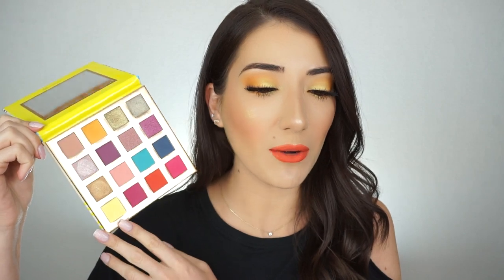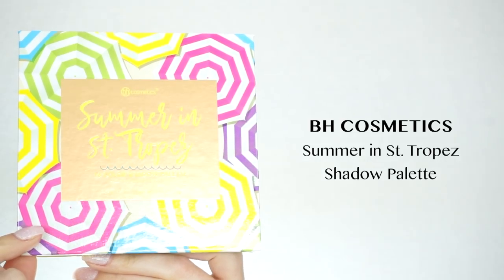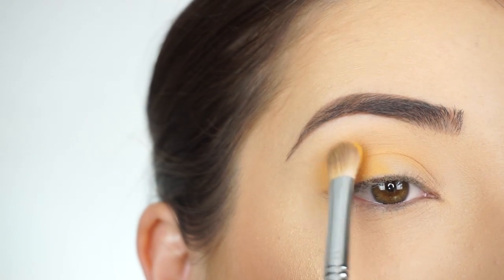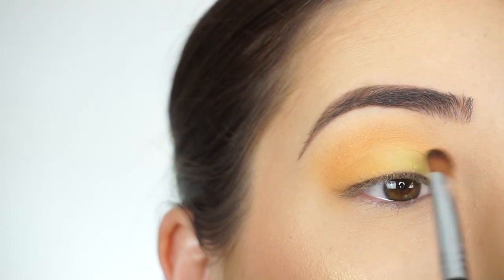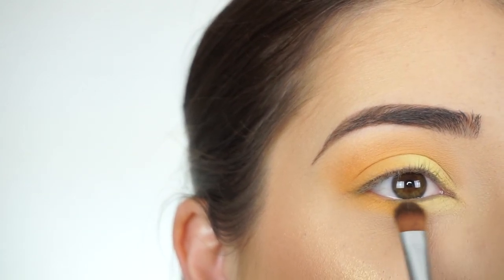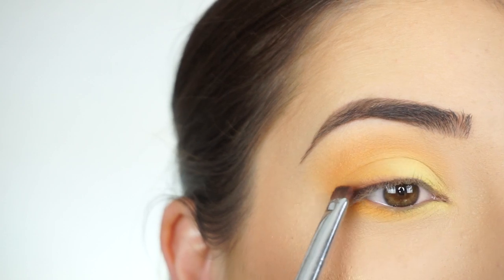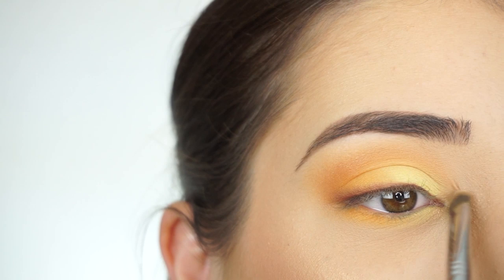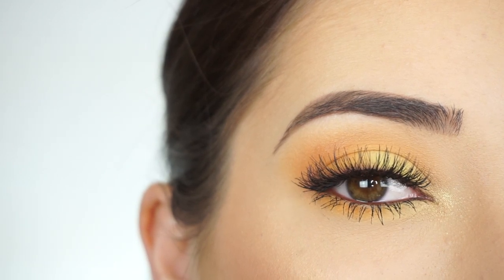SOFT YELLOW SMOKEY EYE MAKEUP TUTORIAL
I hope you enjoyed this soft yellow smokey eye makeup tutorial!

JEWELRY by LB Diamond Inc.
PRODUCTS USED:
BH Cosmetics Summer in St. Tropez Shadow Palette
Makeup Geek Eyeshadow ‘Cocoa Bear’
Urban Decay 24/7 Glide-On Eye Pencil ‘Whiskey’
Ardell Double Up Wispies Lashes
L’Oreal Signature Rouge Matte Liquid Lipstick ‘I Achieve’

XOXO,
Paulina